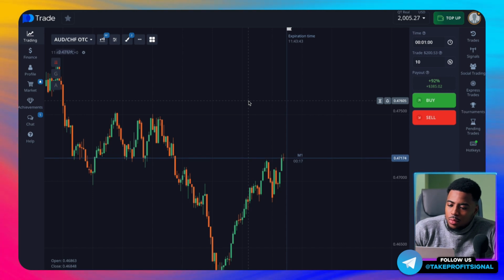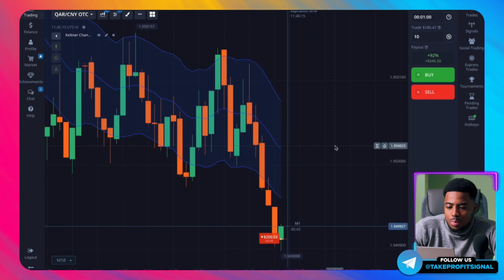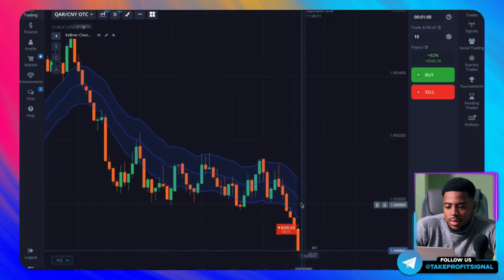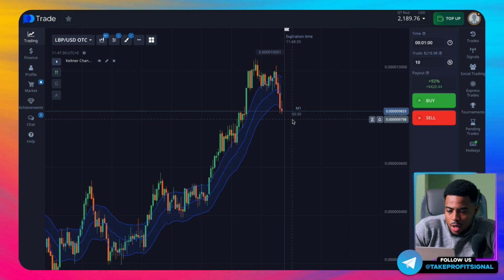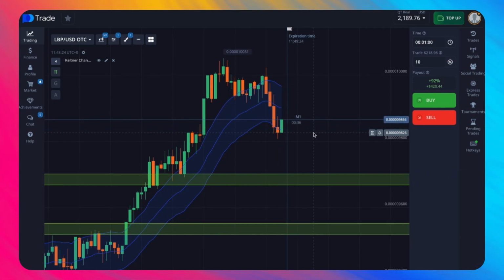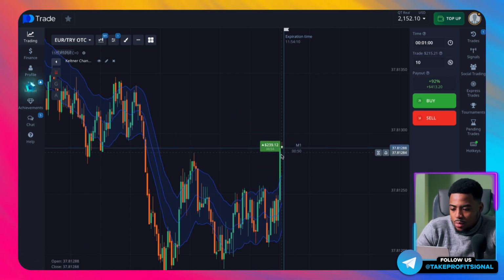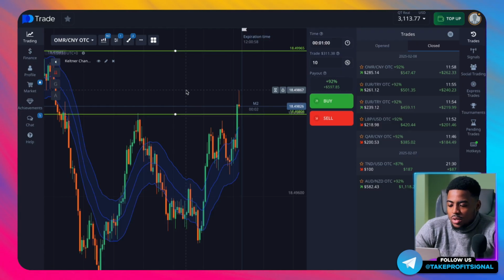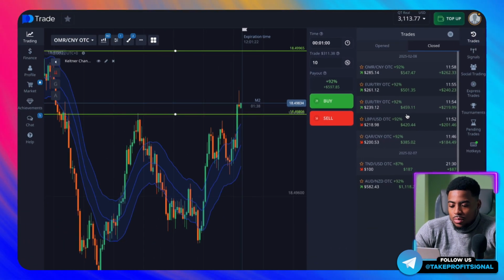How I Trade Binary Options Daily for Consistent Profits (Pro Strategy)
In this video, I’ll show you my daily routine for trading Binary Options using the Keltner Channel and candlestick patterns. This strategy allows me to make 4-5 trades a day with consistent profits. I’ll walk you through real-time trades and explain how to identify trends and execute trades with precision. Whether you’re a beginner or an experienced trader, this step-by-step guide will help you trade confidently and profitably.

- 00:00 - 00:29: Introduction—my daily routine for consistent profits.
- 00:30 - 01:36: Setting up the Keltner Channel indicator—how to customize it for trend trading.
- 01:48 - 02:59: Understanding microtrends and why they’re key to successful trading.
- 03:01 - 04:17: Analyzing candlestick patterns and how they signal trend reversals.
- 04:18 - 05:12: Preparing for a trend trade—risk management and entry points.
- 05:17 - 05:58: Executing a trend trade—how to enter and exit confidently.
- 06:00 - 07:16: Trading a strong trend—overcoming horizontal levels.
- 07:20 - 07:38: Using the candlestick timer for better trade execution.
- 07:40 - 09:02: Closing another profitable trade—why trend trading works.
- 09:03 - 09:29: Summary—all trades closed in profit with this strategy.
- 09:29 - 09:54: Conclusion—how to use the Keltner Channel for consistent results.

- Beginners looking to start trading Binary Options with a reliable strategy.
- Experienced traders wanting to improve their trend trading skills and maximize profits.
- Anyone interested in Keltner Channel and candlestick pattern analysis for Binary Options.

This video is a must-watch for anyone serious about Binary Options trading. I’ll show you step-by-step how to use the Keltner Channel and candlestick patterns to identify trends and trade confidently.